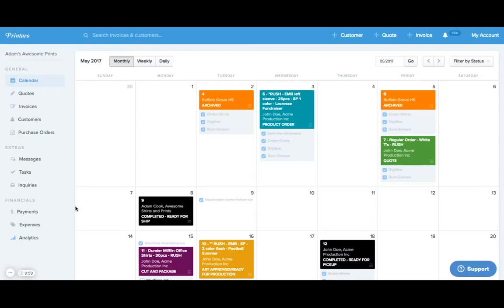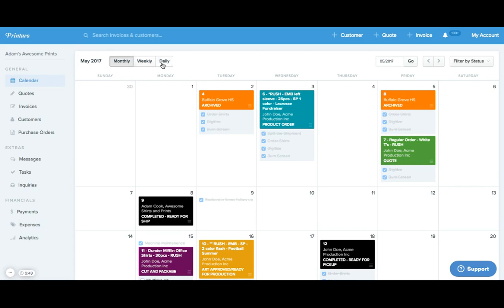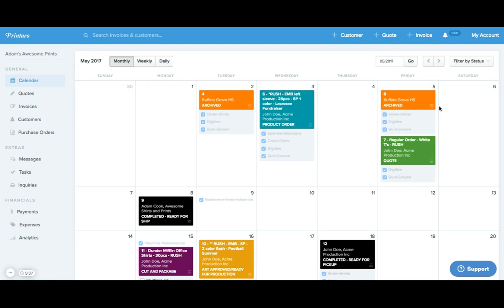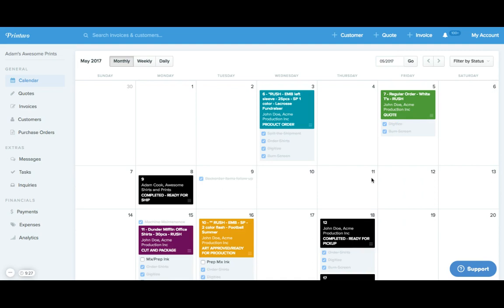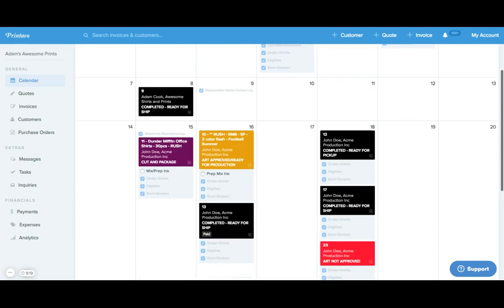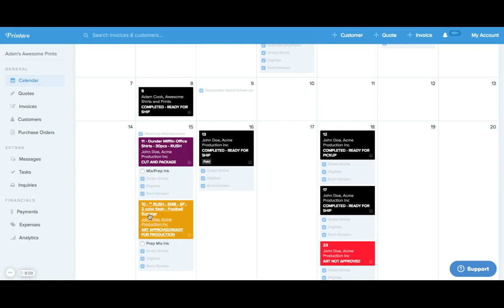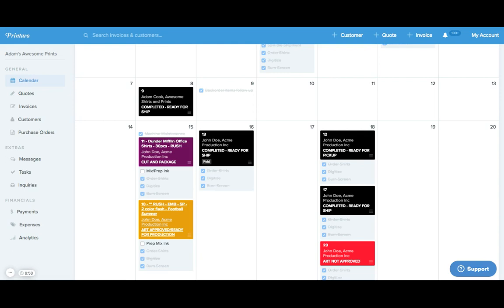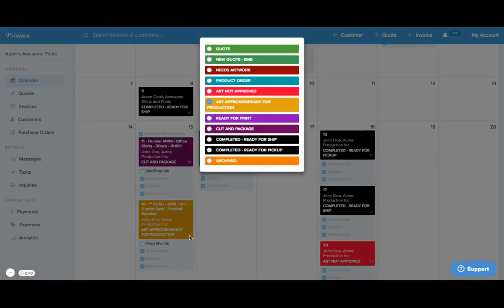Calendar Tips and Tricks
Watch how tips and tricks when using your production calendar in Printavo.